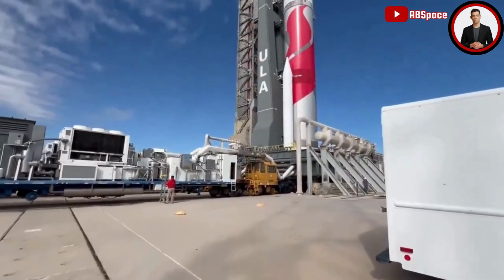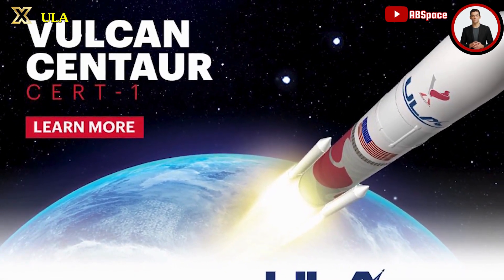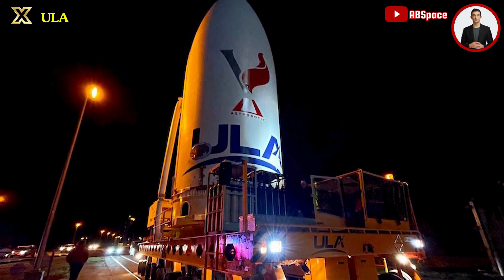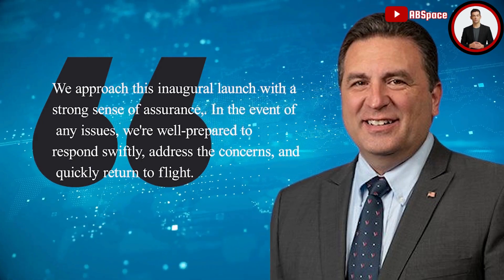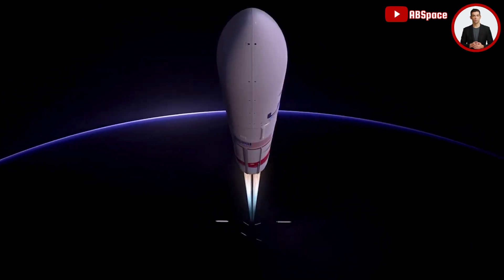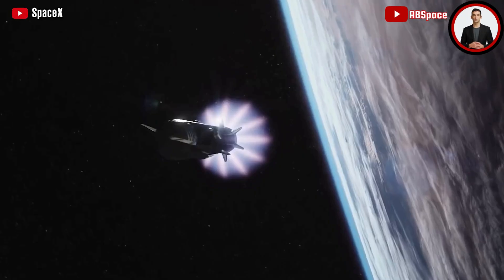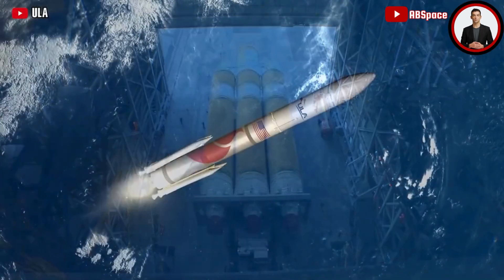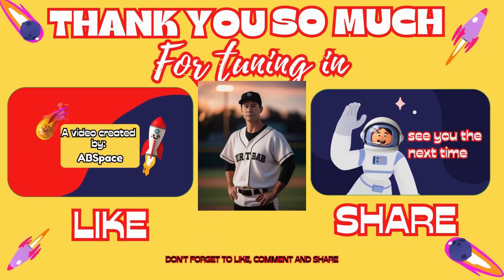ULA Vulcan Rocket Launch & Moon Lander Mission: NASA's Historic Commercial Trip to the Moon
Download the TOKTOK App 👇👇👇
Get ready for the most highly-anticipated event of the decade in the space industry!
     The United Launch Alliance's Vulcan Centaur rocket is set to make history with its inaugural flight.
     After ten years of dedication, ULA has unveiled its first fully-configured rocket, capable of carrying any mission to space. It's truly a game-changer. In this mesmerizing video, witness the marvel of modern engineering as the Vulcan Centaur breaches gravity's limits.
     Brace yourselves for a thrilling visual spectacle and join ULA as they revolutionize space exploration. Don't miss out on this extraordinary moment.